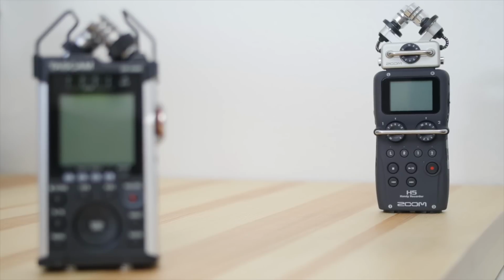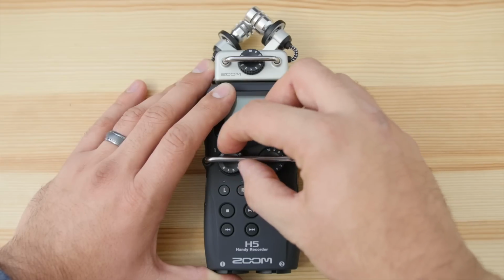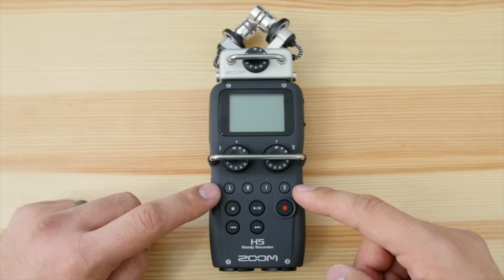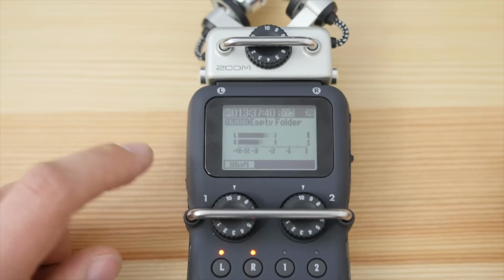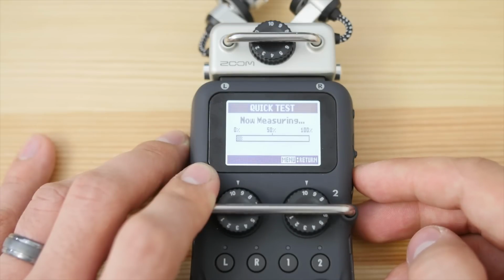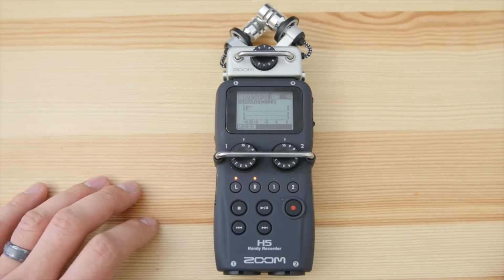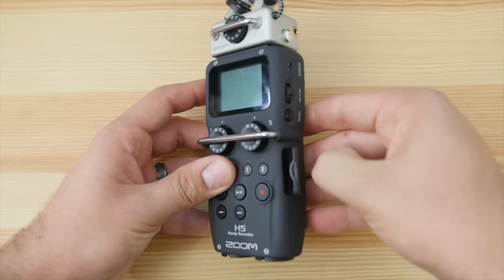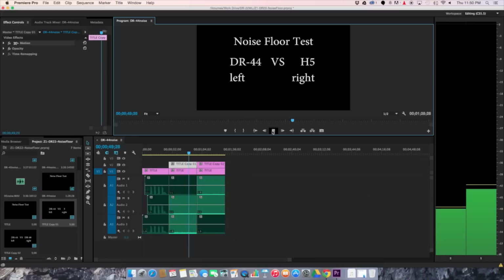Zoom H5 Detailed Review - Four-Track Portable Recorder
Zoom H5 Check all for best price: Amazon (More info Below)

Shot with:
GH4 on Amazon
Metabones G to M43 on Amazon
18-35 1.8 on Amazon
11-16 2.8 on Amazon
Zoom H1 on Amazon